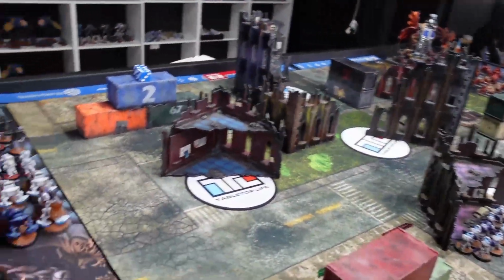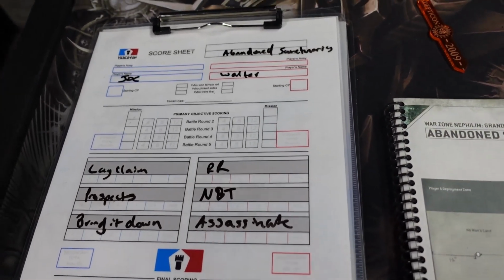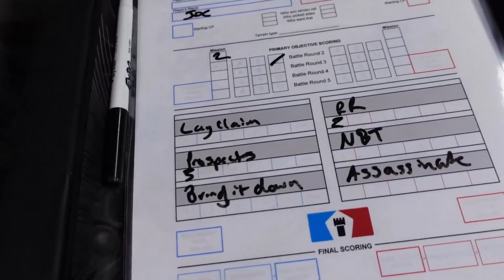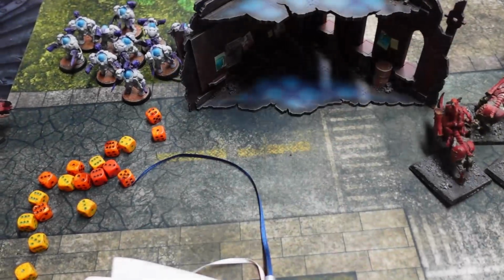KHORNE DEFEATS VOTANN!! 2K POINT LEAGUES OF VOTANN (YMYR) VS KHORNE BATTLE REPORT | WARHAMMER 40,000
2000 Point Grand Tournament Mission Battle Report. Leagues of Votann vs Khorne.

Votann List (Ymir)
- A long list
- Grudge's End

Brokhyr Forge Master
- Master Armorer

Lord Grimnyr
- Echo
- Fortify

10x Hearthkyn Warriors

10x Hearthkyn Warriors

10x Hearthguard
- Teleport Crest
- Volkanite
- Warpestryk

5x Berseks with concussion maul
5x Berseks with concussion maul

3x Hernkyn Pioneers
- Rotary Cannon
- Rollbar Searchlight
3x Hernkyn Pioneers
- Rotary Cannon
- Rollbar Searchlight

Hakaton Land Fortress with Beam
- Beam
- Beam

Todays video is going to include:
Warhammer 9th Edition Leagues of Votann Tactics
Warhammer 9th Edition Khorne Tactics